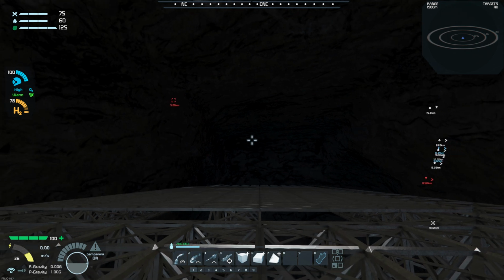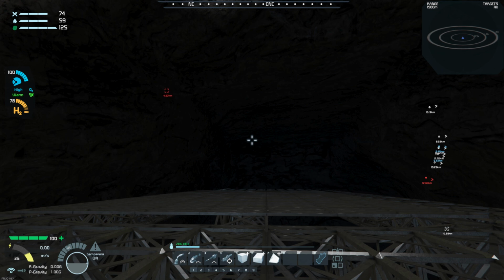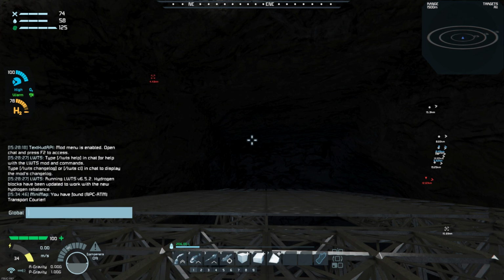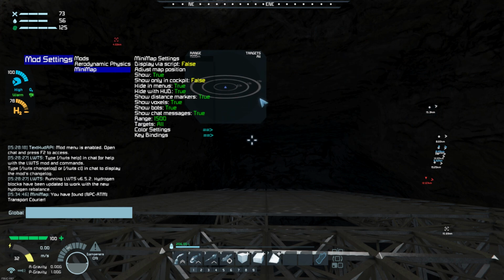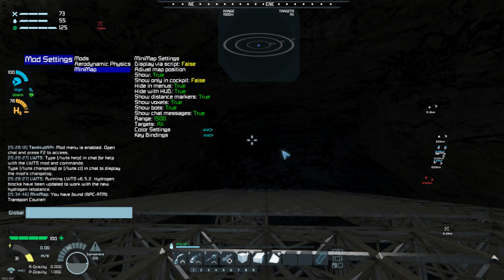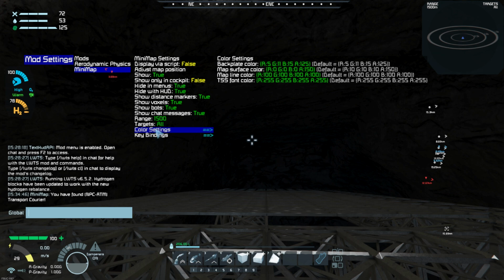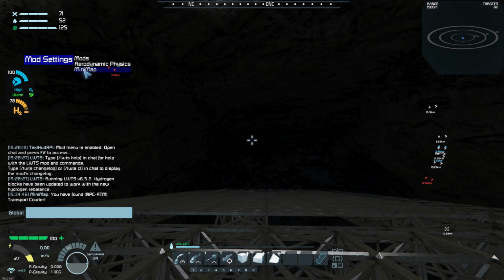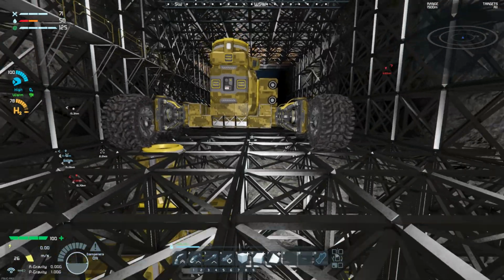Space Engineers | Extreme Survival | Season 2 | OOC Ep 01 - UI Mods - Display Positions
Several people have asked how to adjust display positions for mods like the Minimap/Radar mods, so here is a quick guide on how to use the Mod Menu!

*World Settings:*

[Redacted]

*Active Mods so far:*

[v0.5b]Lord Wiader's Tiered Systems - X - eXpanded eXploration (LWTS-X) - Open Alpha (unfinished, WIP)

Low Power Pulse Laser 1000 m Range - Large AND Small Block Version

[v6.5.1] Lord Wiader's Tiered Systems - LWTS (KptKosmit91's Tiered Systems/Tiered Everything)

DNSK - Daily Needs Survival Kit  - Survival Needs for Space

More NPC Encounters V6 - Rival Ai (Now with NPCs for Water Mod)

♫Music♫